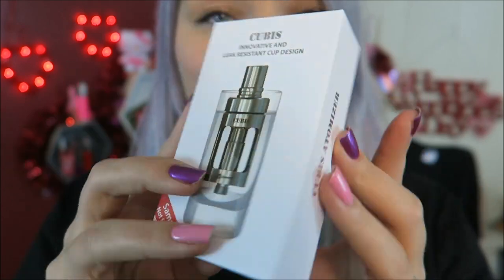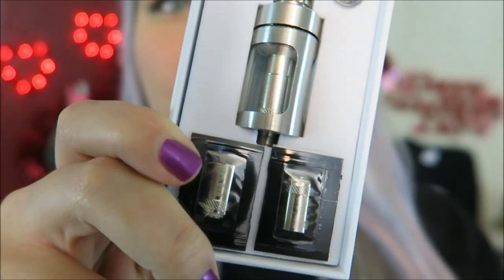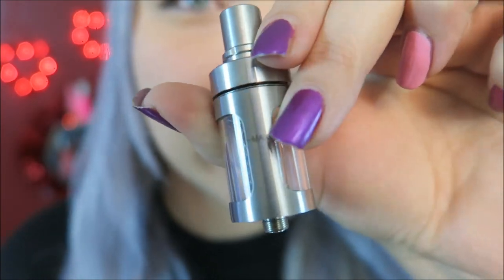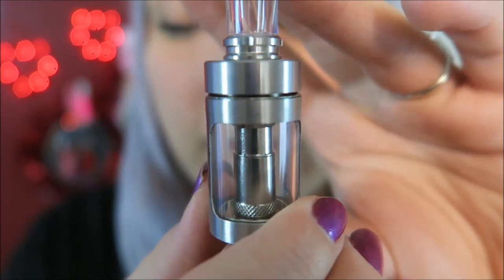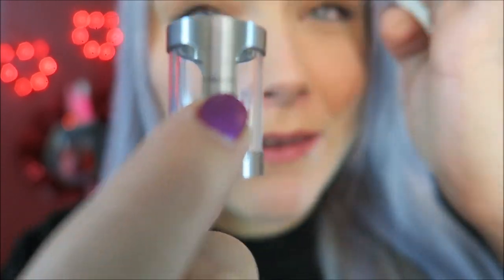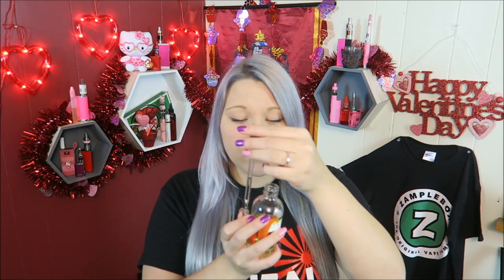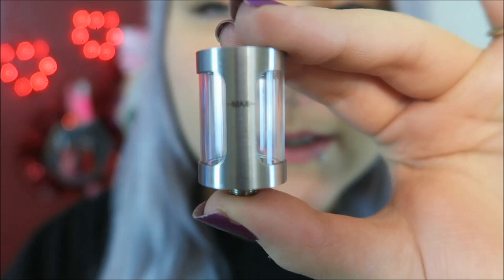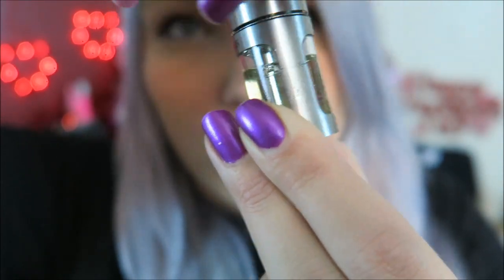Joyetech Cubis Tank! | TiaVapes Review